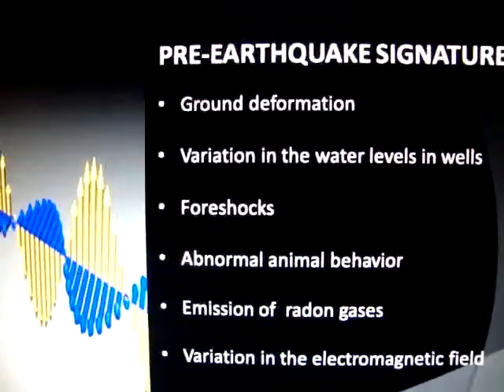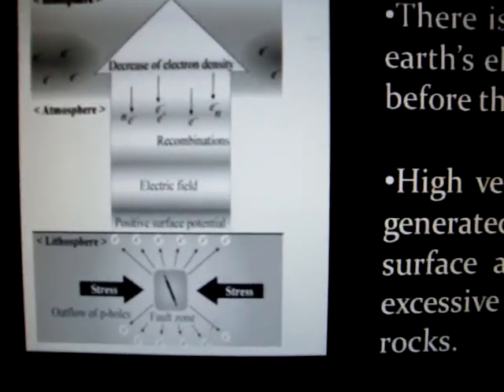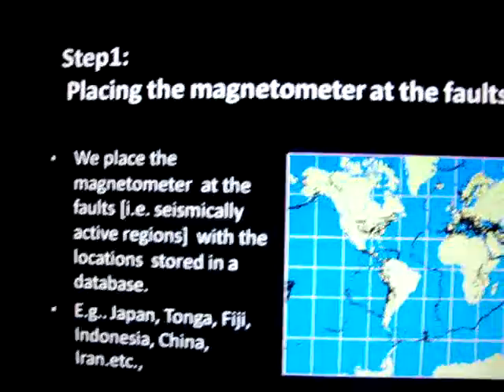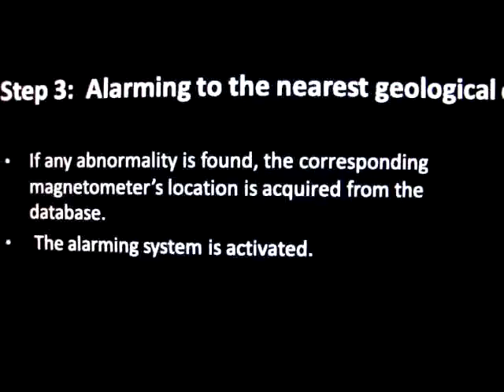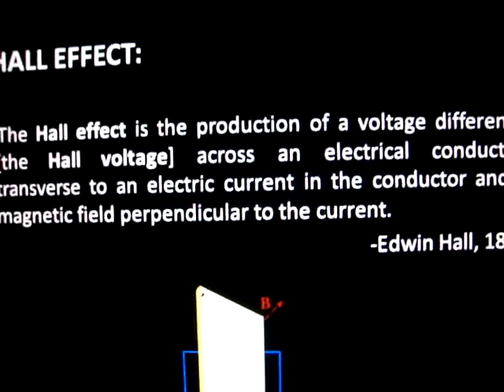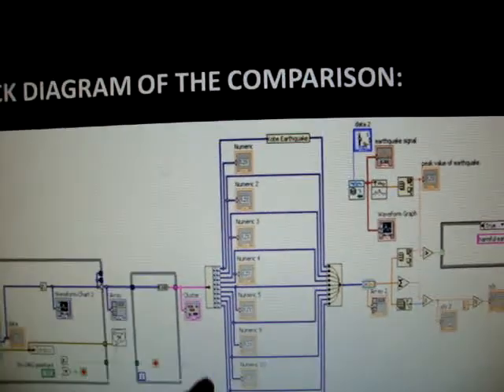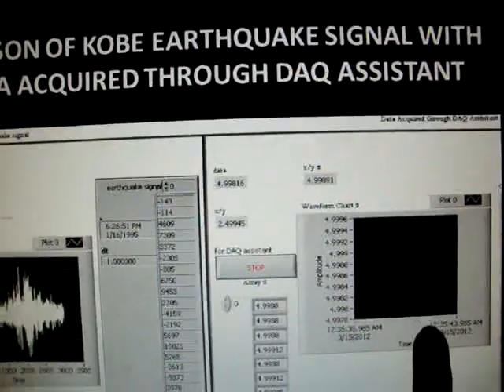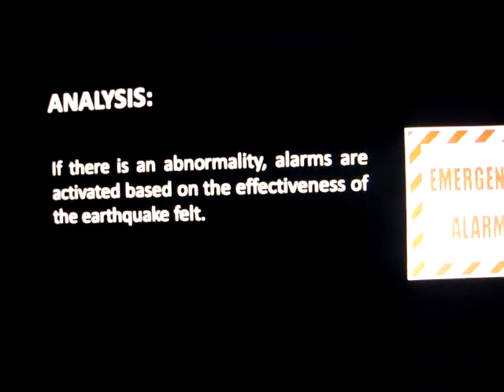NIYANTRA 2012- DETECTION AND ANALYSIS OF EARTHQUAKE SIGNALS USING LABVIEW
COLLEGE: PRATHYUSHA INSTITUTE OF TECHNOLOGY AND MANAGEMENT
TEAM MEMBERS: G.M.MADHINI , T.A.MARIYA CELIN , B.PREETHI
DESCRIPTION: USED FOR THE DETECTION AND ANALYSIS OF EARTHQUAKE SIGNALS BY ELECTROMAGNETIC FIELD VARIATION USING HALL EFFECT SENSOR